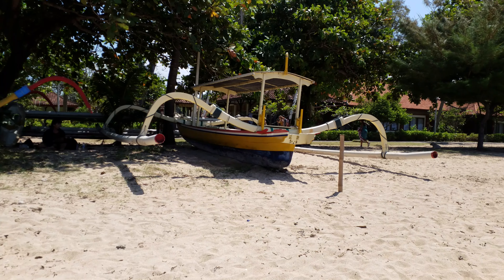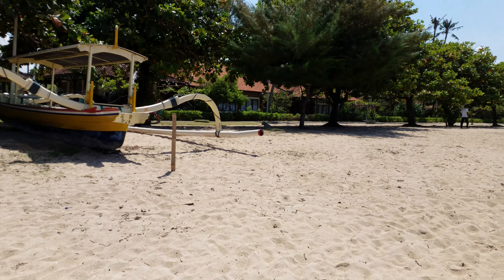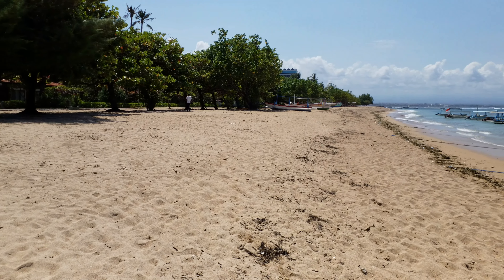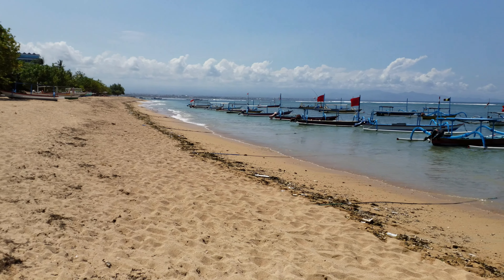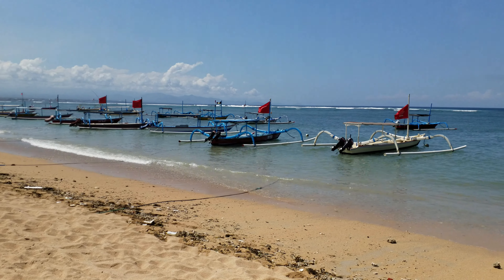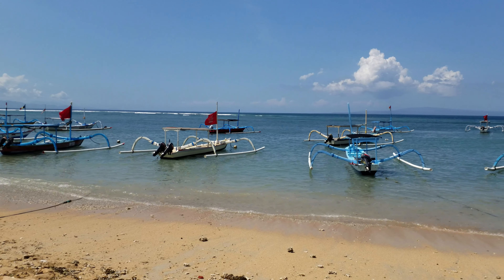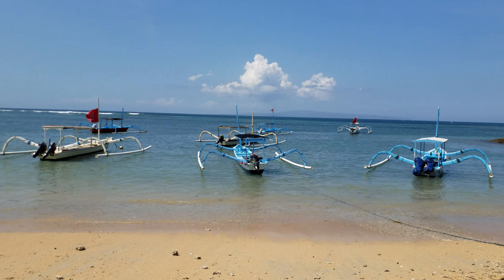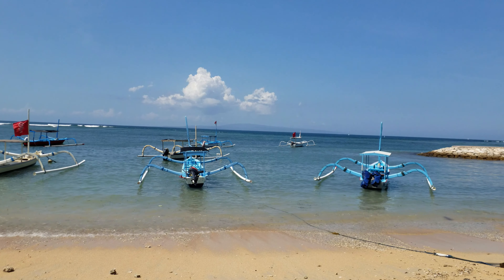4k. Outrigged canoe with non traditional arranged outriggers, straight beams and curved bambo floats